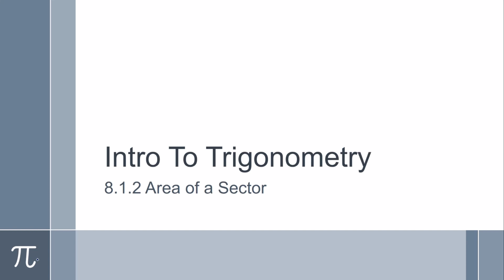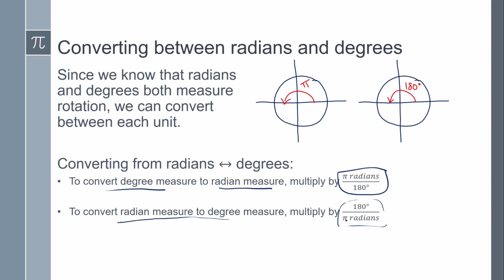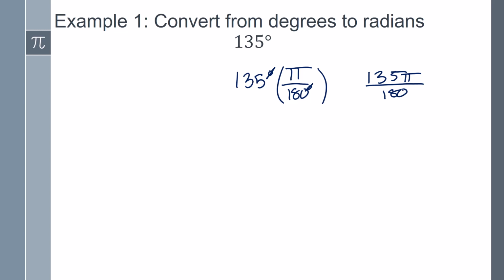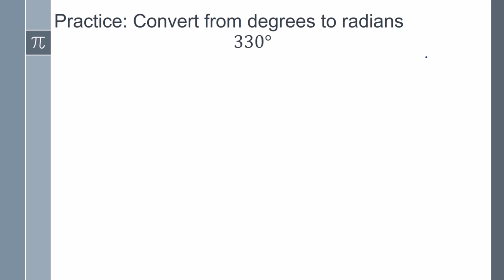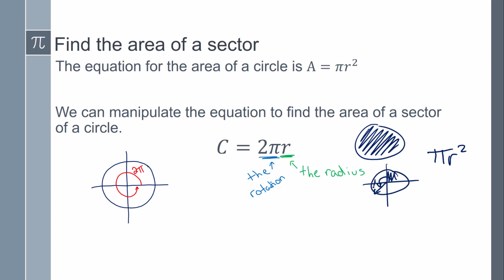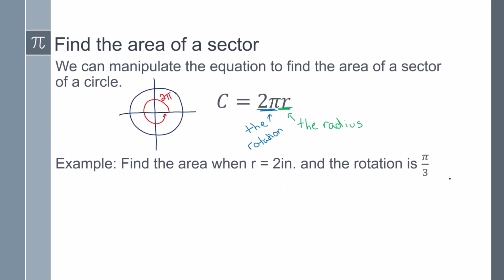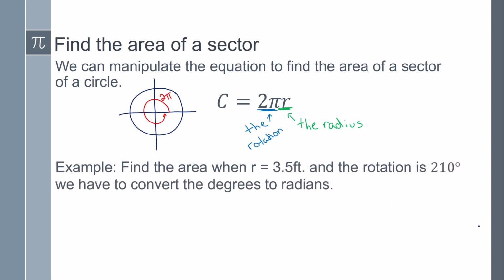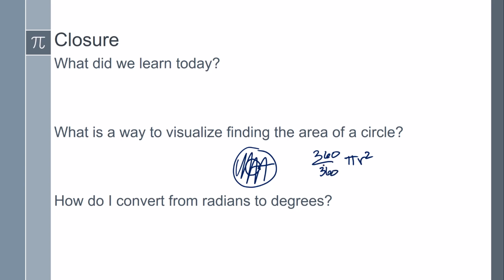Int 3 8.1.2